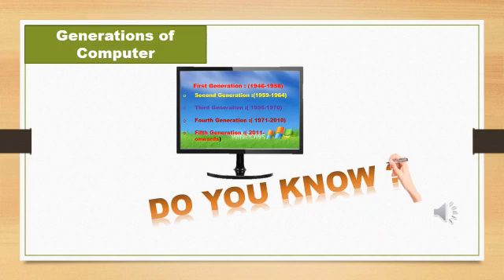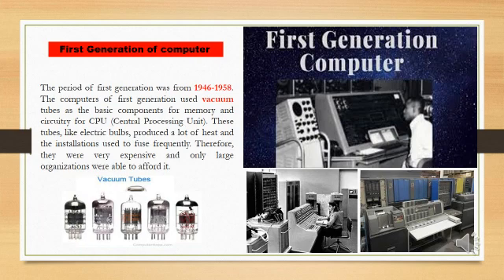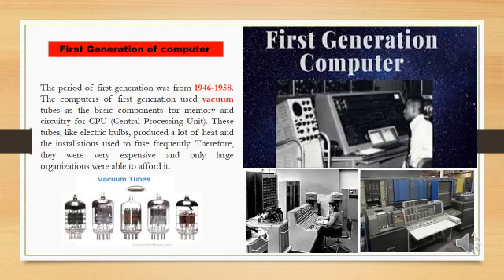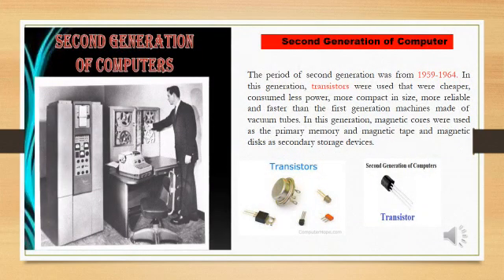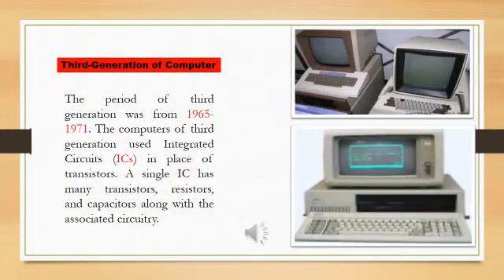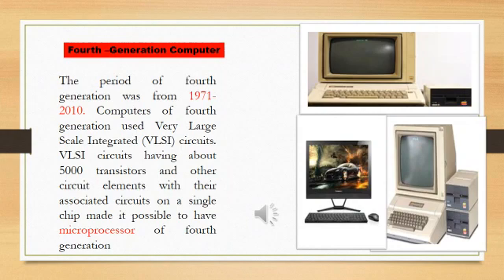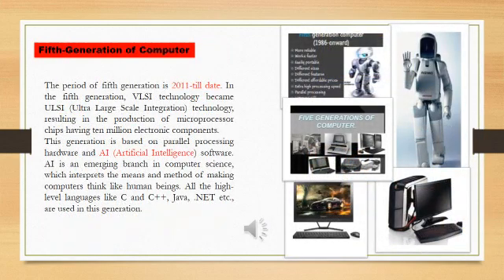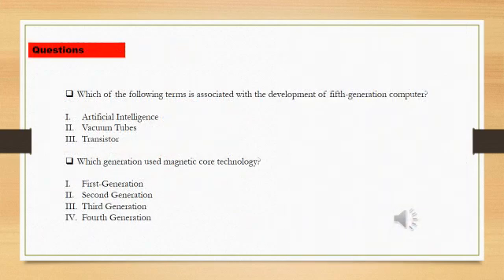Generations of computer explained for class 4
Briefly explain the generations of computer